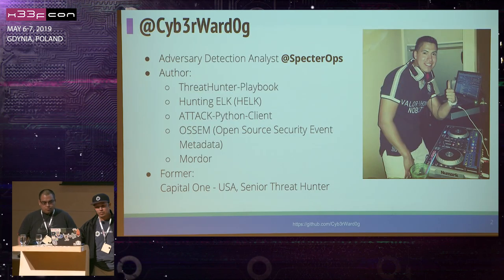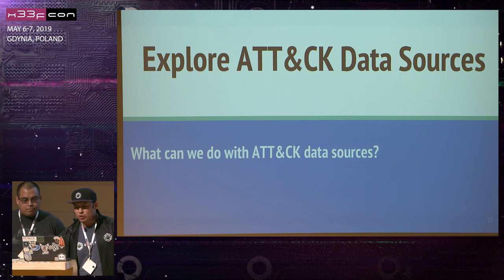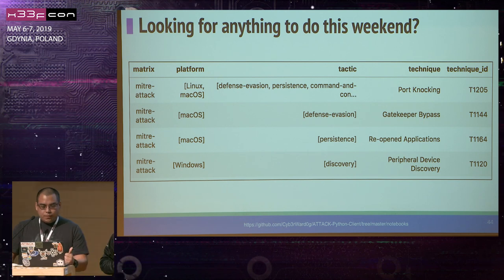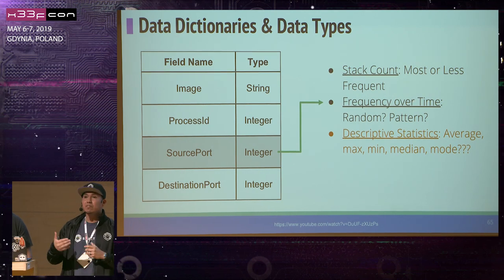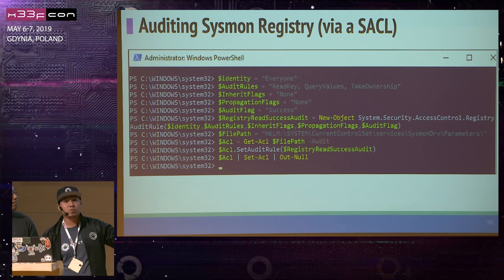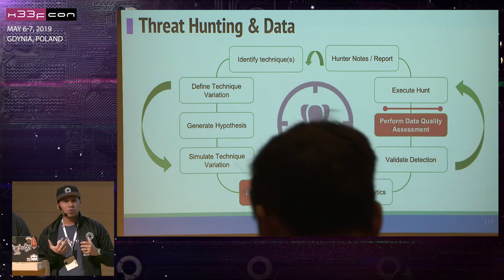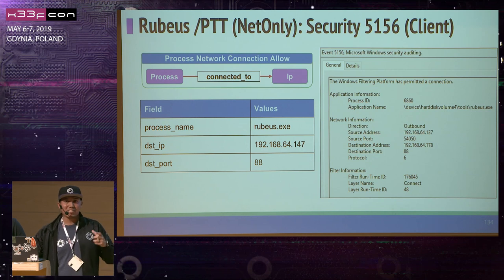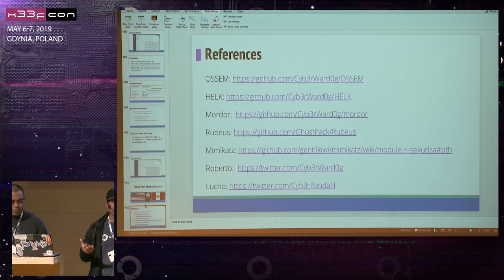10. x33fcon 2019 - Hunters ATT&CKing with the right data! by Roberto Rodriguez Jose Louis Rodriguez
Enabling the right event logging and centralizing the collection of different data sources is finally becoming a basic security standard. This has allowed organizations to not just increase the level of visibility in their environments, but to adopt new strategies to proactively start searching across big amounts of data for potential malicious activity happening in their network. For several people, this concept known as “threat hunting” has been out there for years; however, for several organizations it is still maturing and mostly happening ad-hoc. One of the main steps before any hunt engagement is to understand and prioritize what to hunt for. Therefore, documenting how adversaries could potentially operate in a network and mapping that activity to current security controls and gaps in a security strategy is very important to have a successful hunt program. With the development of the MITRE ATT&CK framework and its categorization of adversary activity during the attack cycle, understanding what to hunt for has become easier and more efficient than ever. However, organizations are still struggling to understand how they can prioritize the development of hunt hypothesis, assess their current security posture, and develop the right analytics with the help of ATT&CK. Even though there are several ways to utilize ATT&CK to accomplish those goals, there are only a few that are focusing primarily on the data that is currently being collected to drive the success of a hunt program.

In this presentation, we will show how organizations can benefit from mapping their current visibility from a data perspective to the ATT&CK framework. We will focus on how to identify, document, standardize and model current available data to enhance a hunt program. We will also present an updated ThreatHunter-Playbook, a new project named Open Source Security Event Metadata known as OSSEM, and expand on the “data sources” section already provided by ATT&CK on most of the documented adversary techniques. For example, we will go from “Windows Event Logs” data source to a specific windows event category and as deep as an event ID and field names.

The idea behind x33fcon (pronounced /'zi:f-kɒn/) is to focus on a very specific need of the security industry: collaboration between blue and red teams (sometimes referred to as purple teaming) It is an event that brings both groups together, and everyone from both sides of the fence are invited to gather, share ideas and discuss thoughts on security.